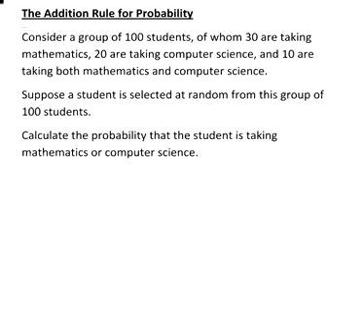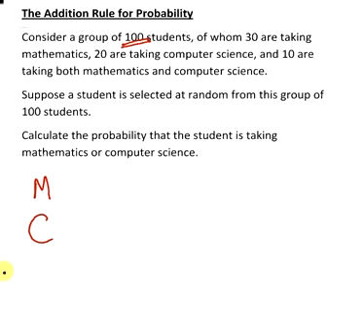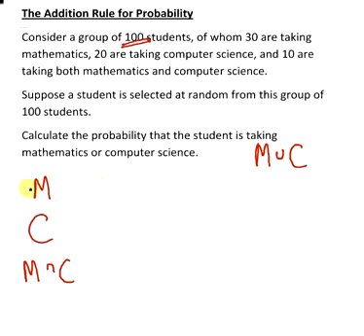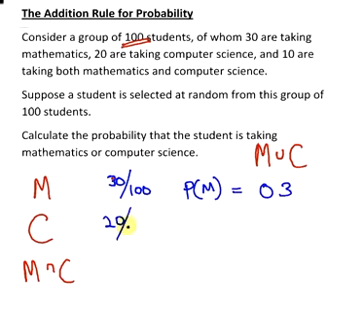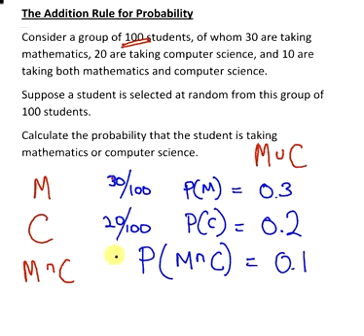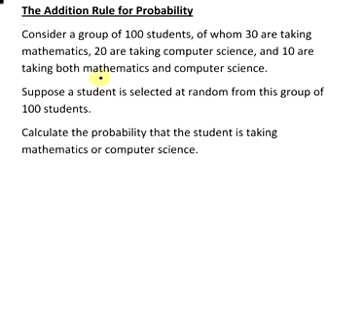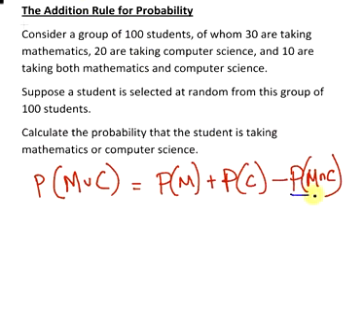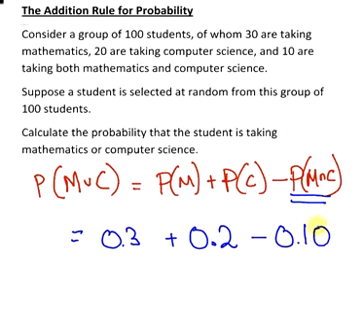Addition Rule for Probability (Statistics and Probability)